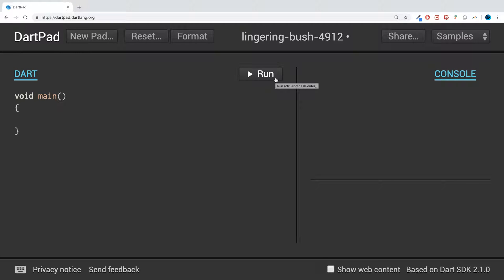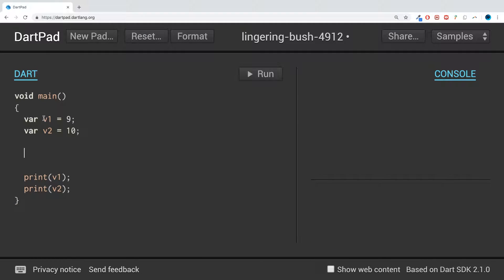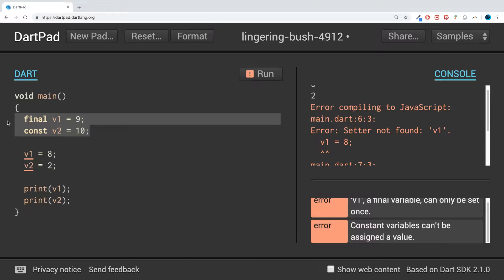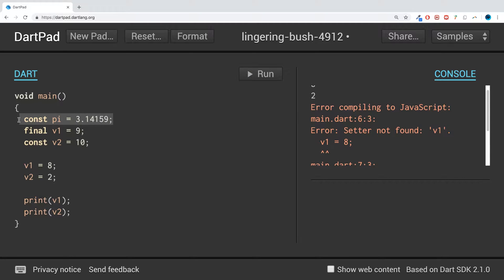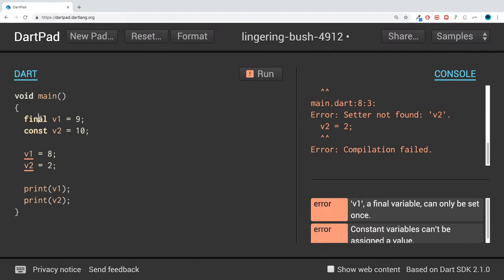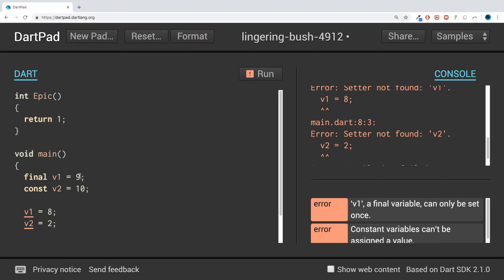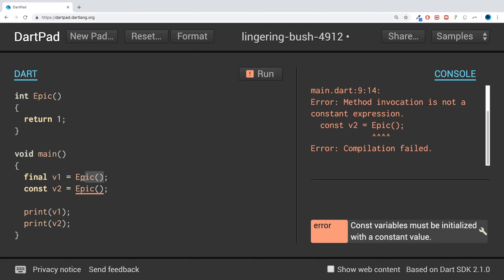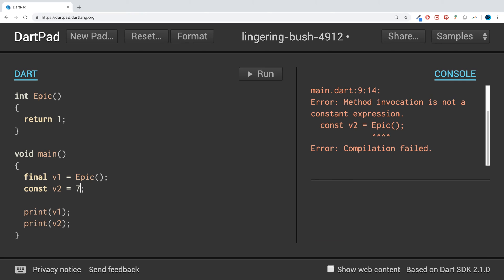Final and Constant Variables - Dart Programming